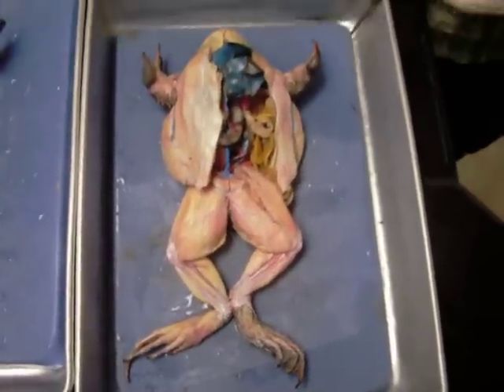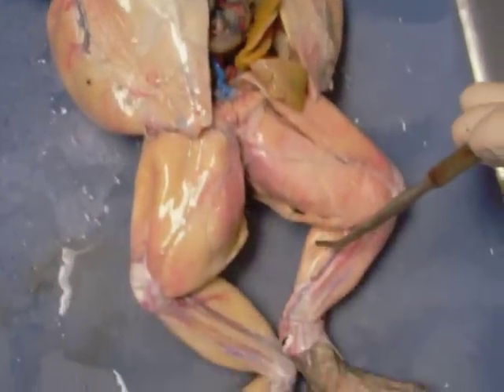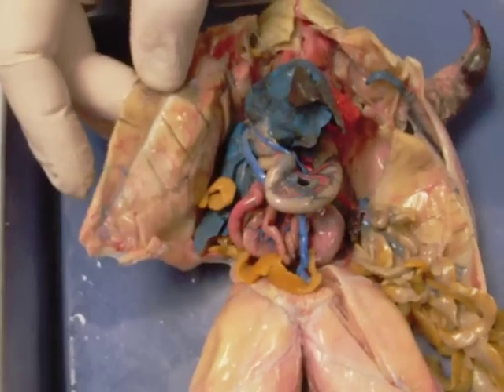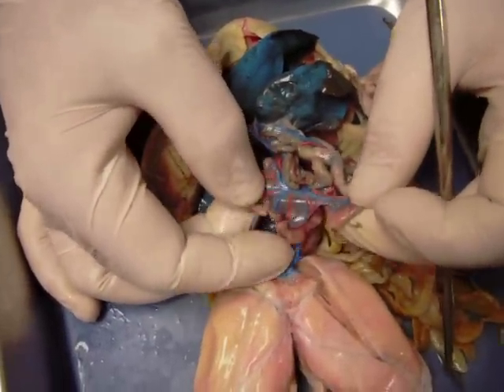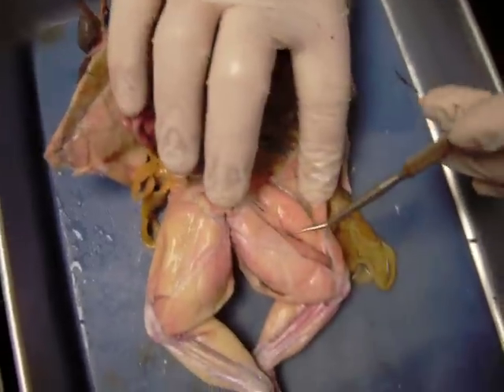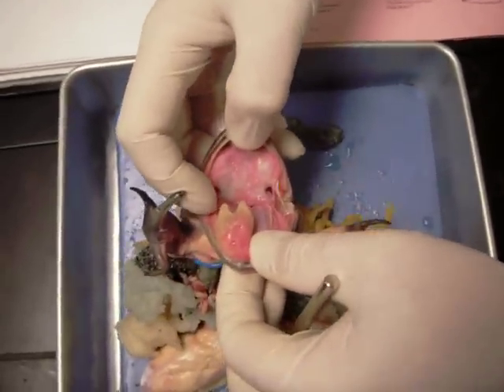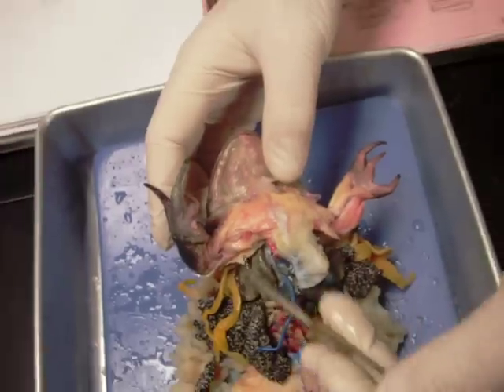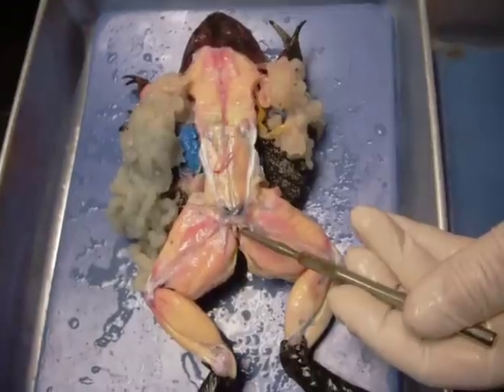Frog dissection, part 1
This is a video of a frog dissection taken by Josie Dinh for Biology 185, Principles of Zoology, at Golden West College.